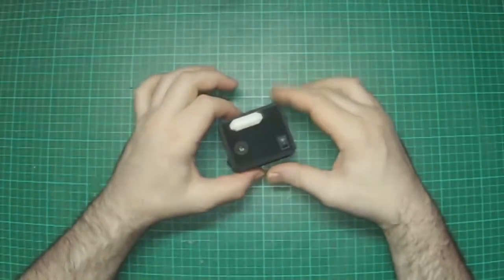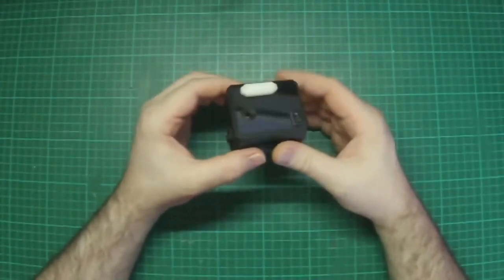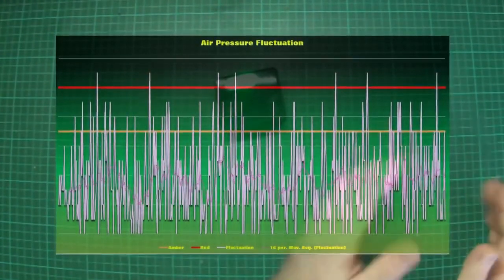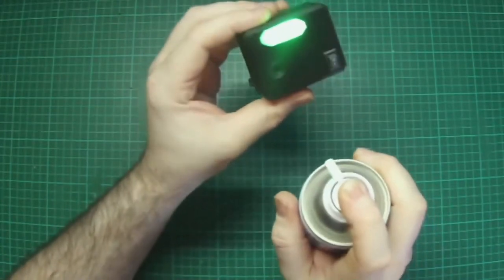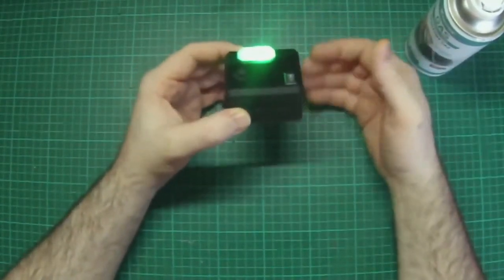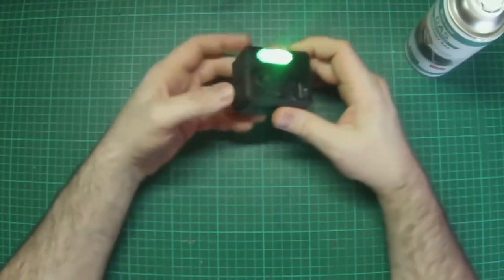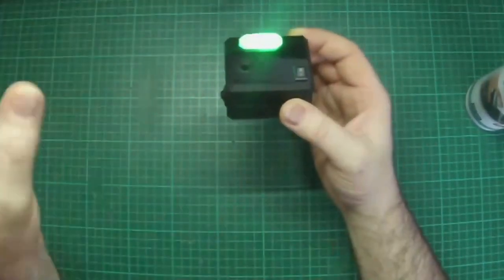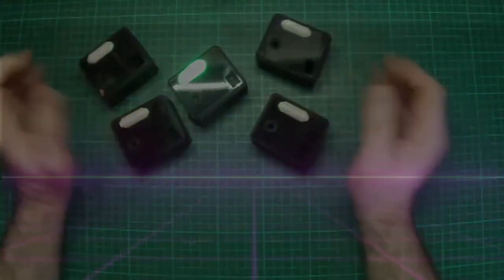SCIRE Infraready edition AEROFLUX TAD combo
Thanks to Andy at SCIRE for supplying this excellent device that combines two pieces of kit he builds, the TEMPERATURE ANOMALY DETECTOR (TAD) and AEROFLUX

Credit to Awakening at the Paramornal for the footage. See more of their great investigation techniques

The device indication fluctuations in temperature and pressure.

Coming soon May 2021